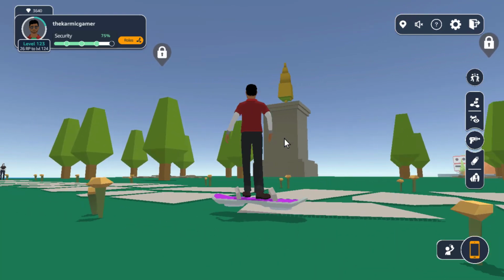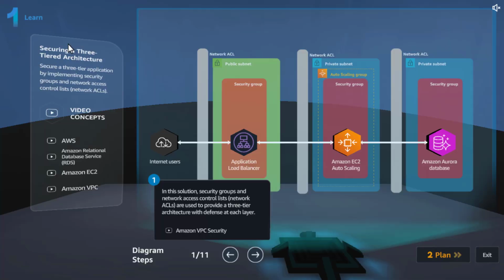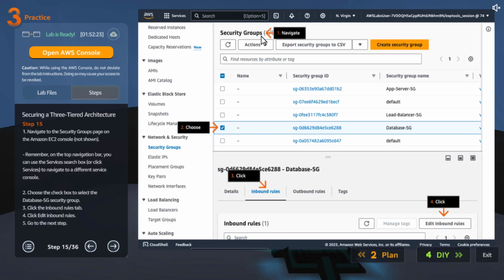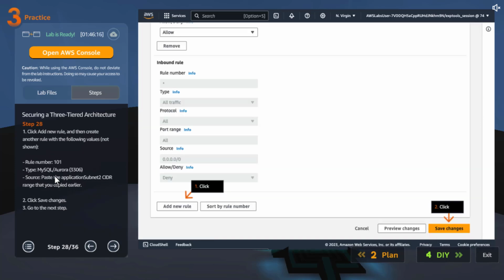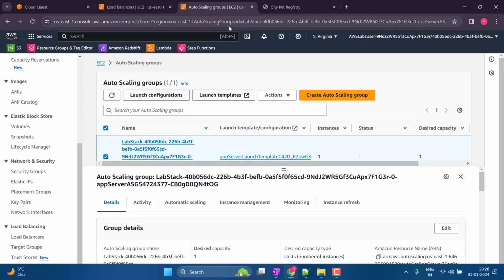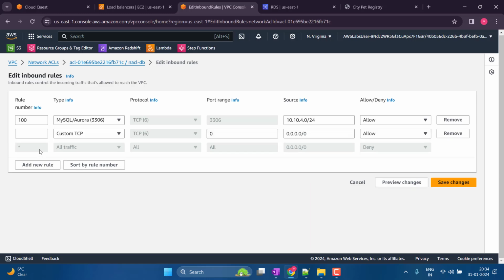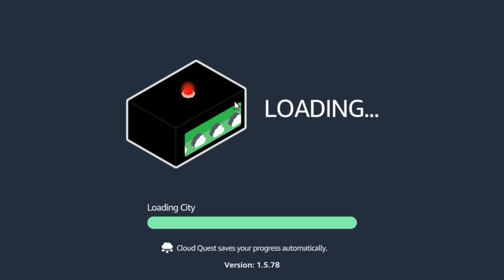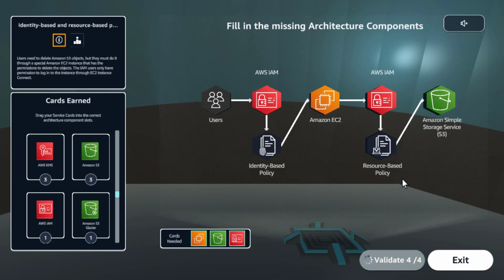AWS Project 59 | ROLE - Security Engineer | Securing a Three-Tiered Architecture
PROJECT 59 # Securing a Three-Tiered Architecture - The founder of a local pet owners association wants to provide a way for pet owners to list their pets on the association website. The IT engineer needs to ensure that the system is secure because it will contain information about the owner and the pet.

AWS Services used : APPLICATION LOAD BALANCER, AMAZON RDS, SECURITY GROUP, NETWORK ACL, HIGHY AVAILABLE WEB APPLICATIONS, AMAZON AURORA SERVERLESS, AUTO HEALING AND SCALING, AMAZON VPC SECURITY tutorials

AWS CLOUD QUEST SECURITY ASSIGNMENT - 12